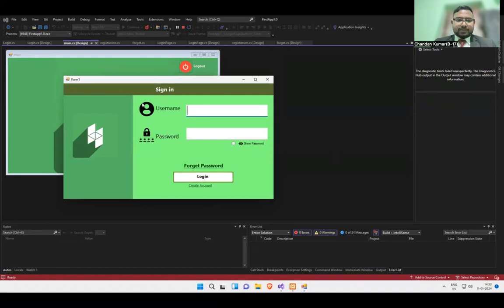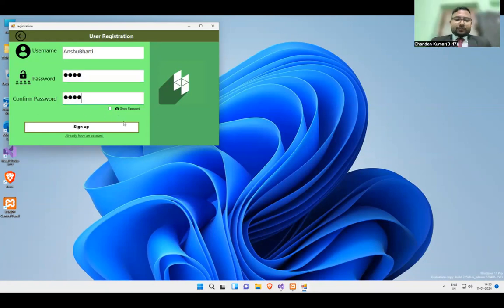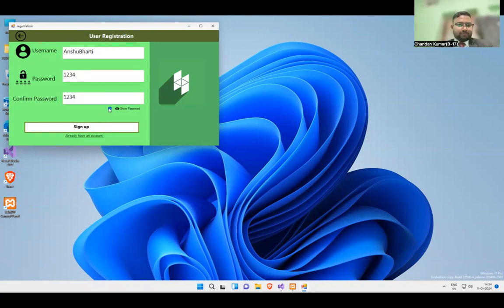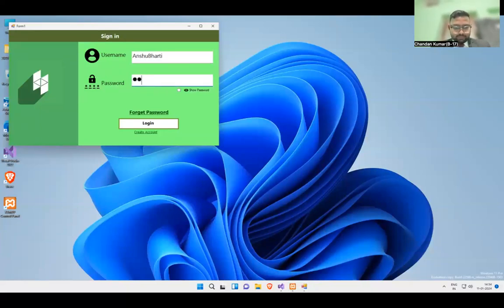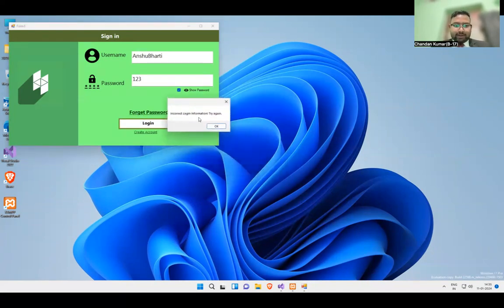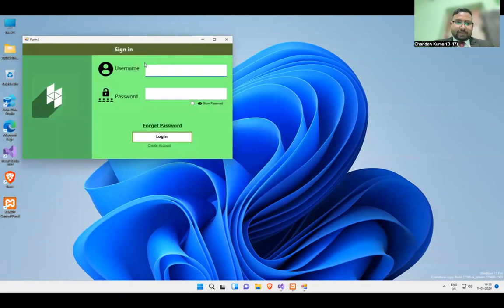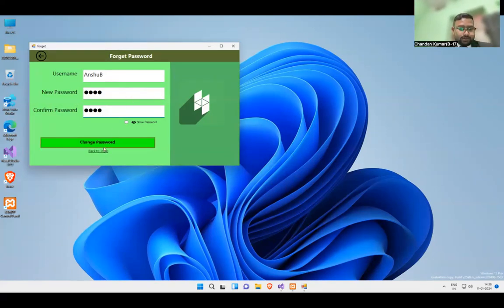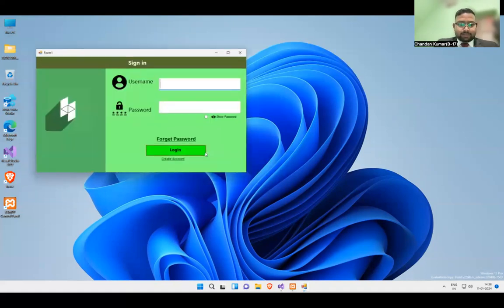PRESENTATION BY BCA PPU 3RD YEAR STUDENT (VB NET)